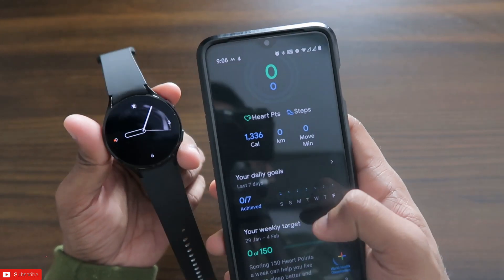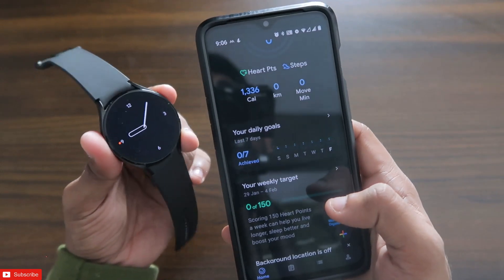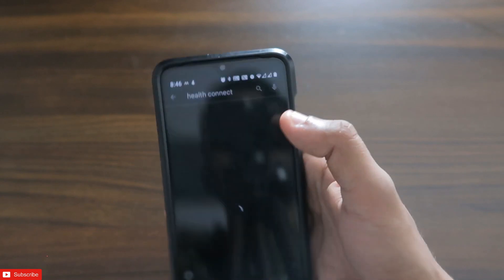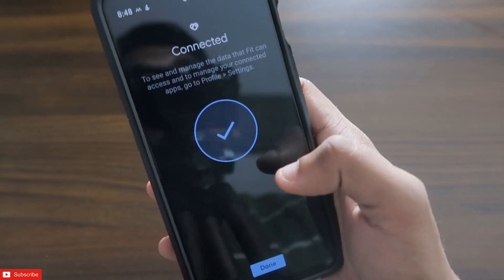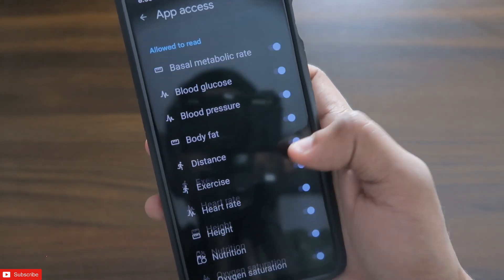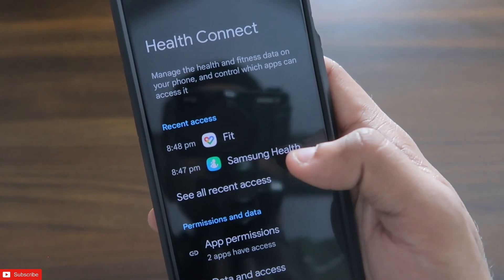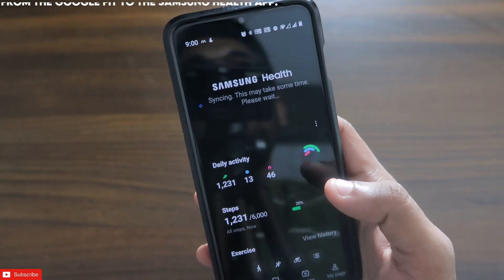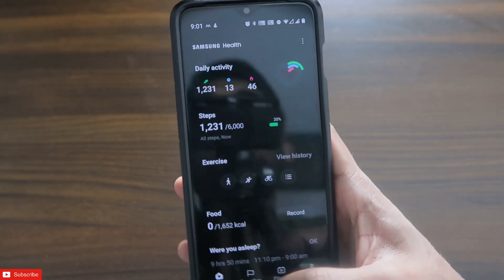Sync Fitness Data between Google Fit and Samsung Health App.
Hey guys in this video I am discussing how we can sync Google Fit Data to Samsung Health App.